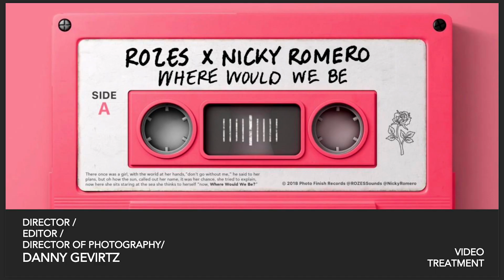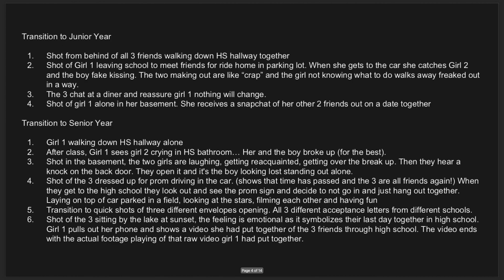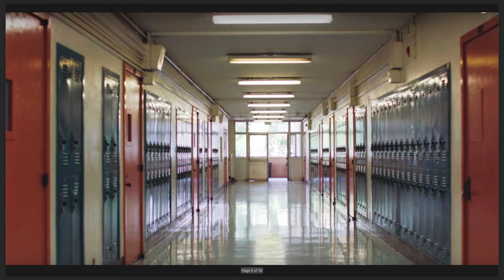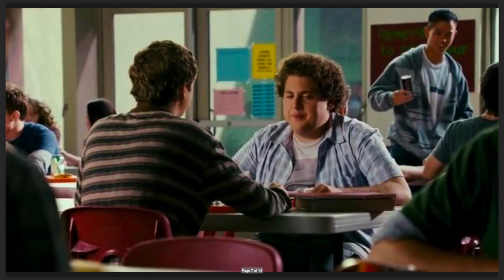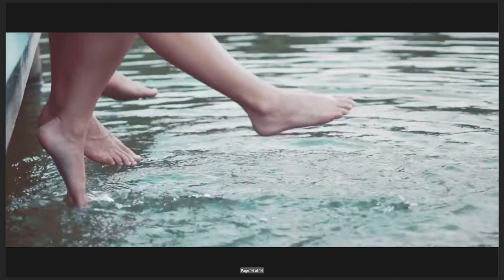Making Your First Big Music Video (C200)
(I'm not allowed to post the video because of song copyright stuff even though I made the video, but whatevs!)

It was such a great experience being a part of such a big production. Check out how it went down here! Shout out to @brett.blackwell for helping capture some BTS.

I'm here for you all. If you have questions or suggestions write them in the comments below! Expect 1-2 short, concise tutorials and tips as well as some personal work every week from here on out!

MY GEAR!
Camera // Canon C200 + 1DXmkII
Lens // Sigma Art 24-70mm f/2.8
Lights // Aputure 120Dii + 4ft Quasars
Light Soft Box // Aputure Light Dome ii
Filters // Tiffen Black ProMist 1/8 + 1/4
ND // Tiffen 82mm Variable ND
Drone // DJI Mavic Pro
Glidecam // Devin Graham
Stabilizer // DJI Ronin MX + DJI Ronin S
Cases // Nanuk 960
Haze // Atmosphere Aerosol
Monitor // SmallHD 502
Editing External Drive // G-Tech 24TB Shuttle
C200 Baseplate // Small Rig
C200 External Batts // Anton Bauer Gold Mounts
Mic // Rode NTG3B
C- Stands // Neewer